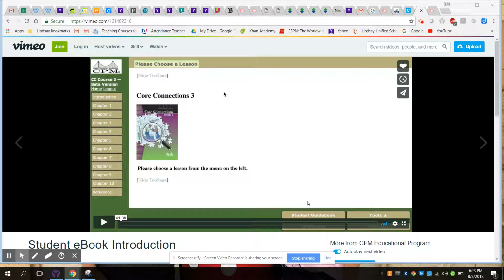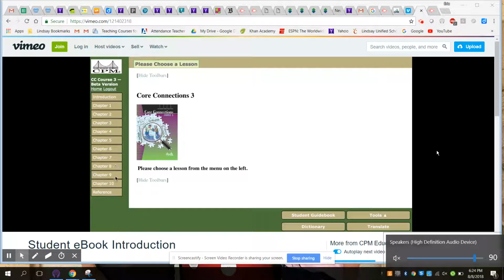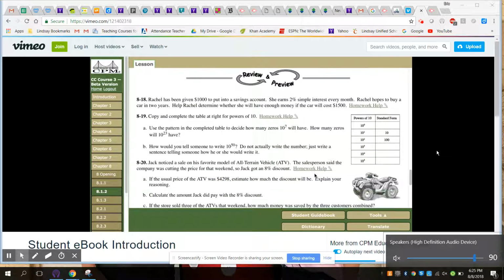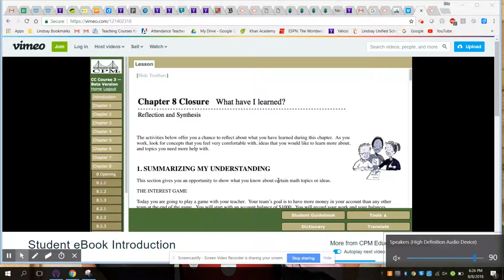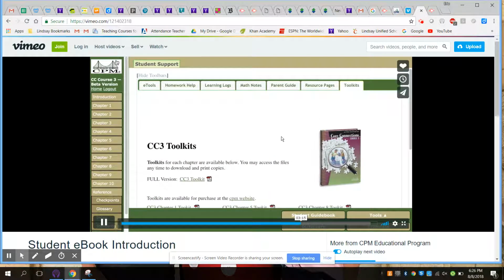Aug 8, 2018 6:27 PM